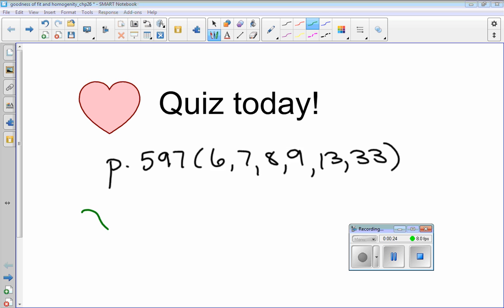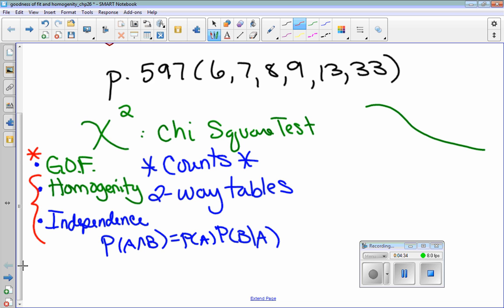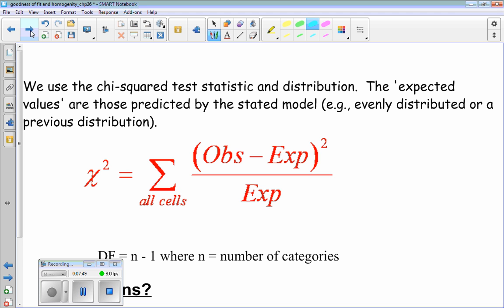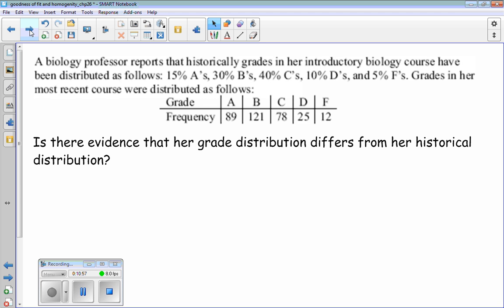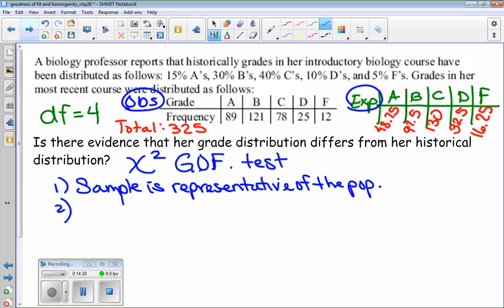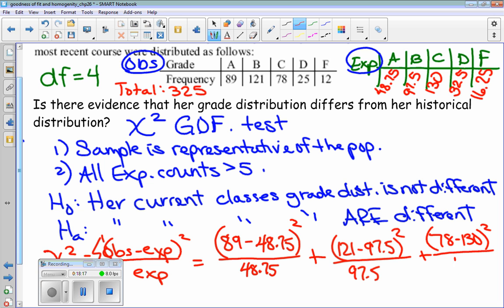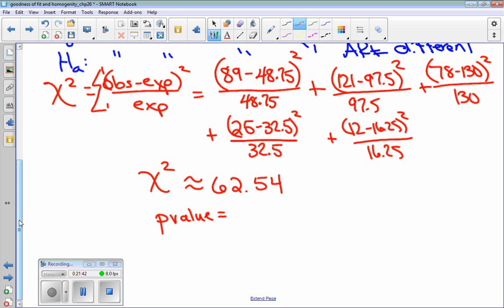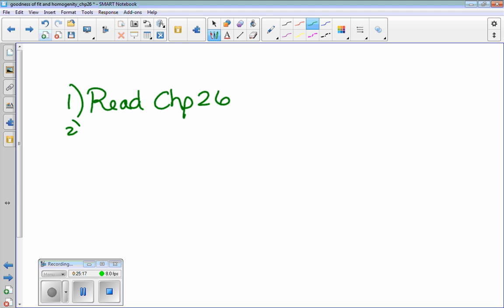ChiSquaredGoodnessofFit April14 2015